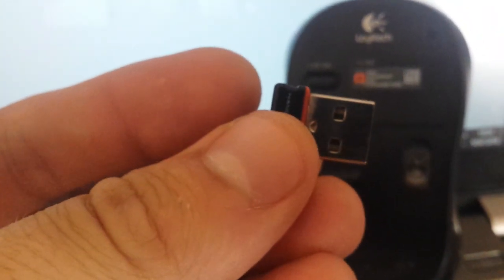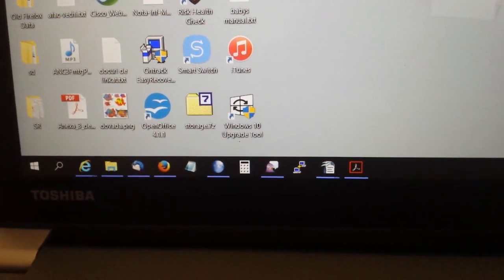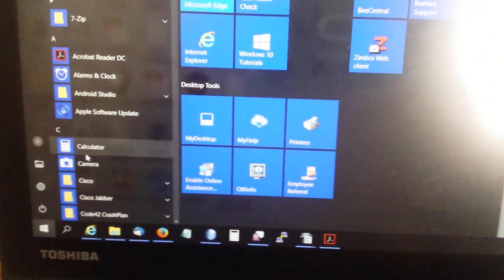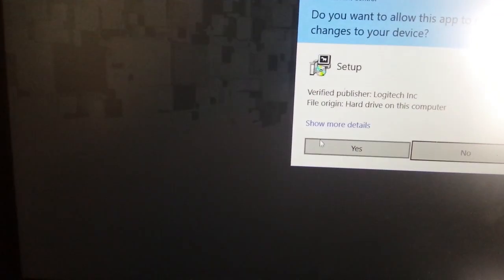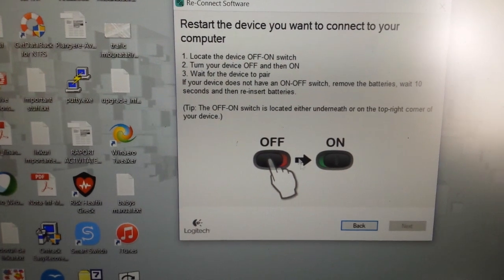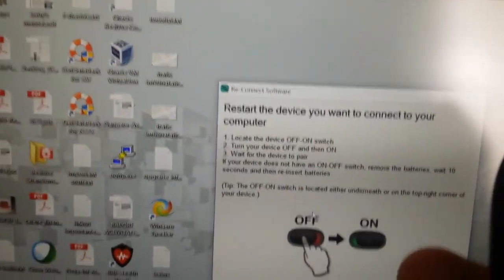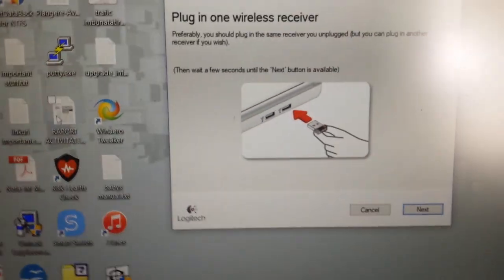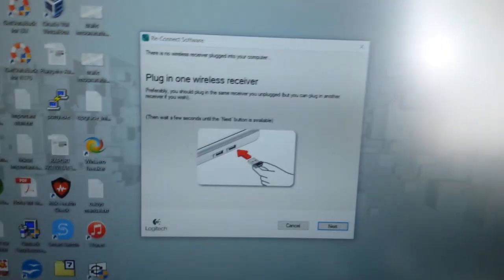Lost USB dongle - Logitech mouse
Pair mouse with different USB dongle USB key

Brief detail of actions:
download logitech ConnectUtility_2.30.9_Logitech (exe file)
right click on file - run as admin (optional) - once app opens up click next (note the dongle should be working optimally and same version as mouse) - once the reconnect screen shows up (mouse should be either with battery removed or turned off) - reconnect battery or power on mouse.

If the pairing is successful then either the pointer should move or at least clicks to work (right click, left click or scroll).
Do not ask silly questions: note again that there are several versions and dongles may be incompatible with mice.